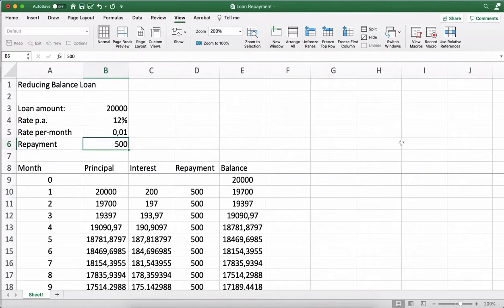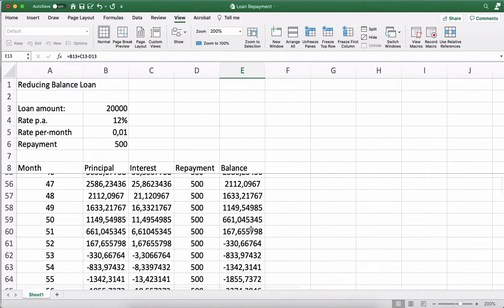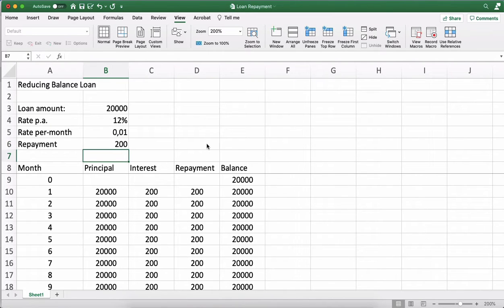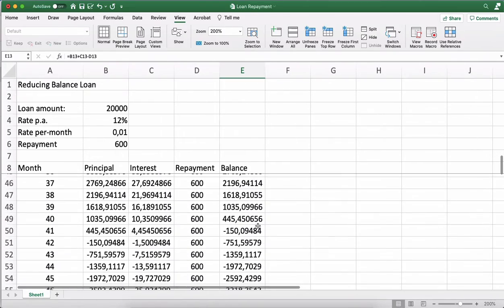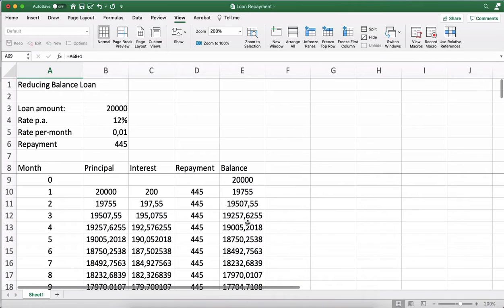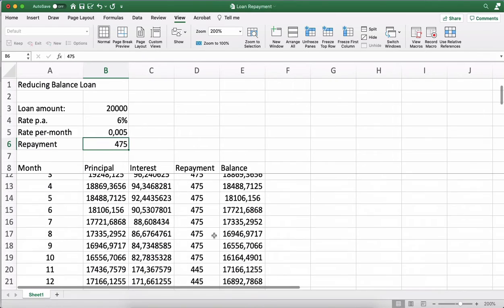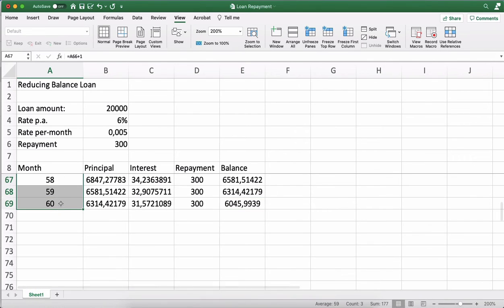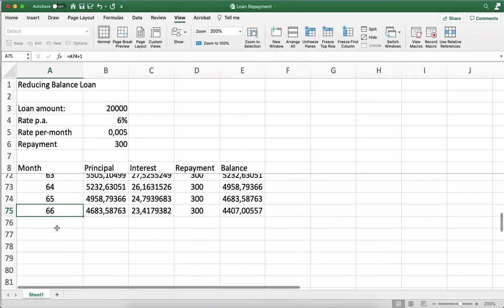Loan Repayment Excel